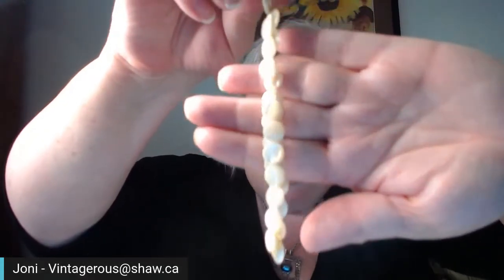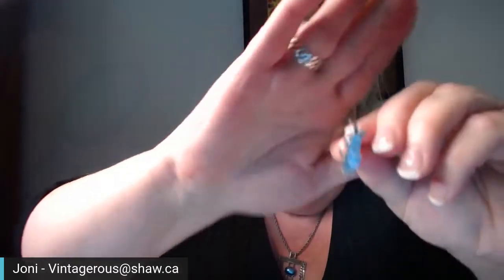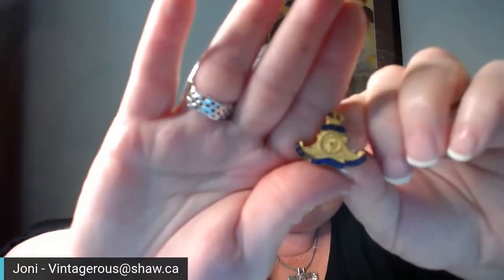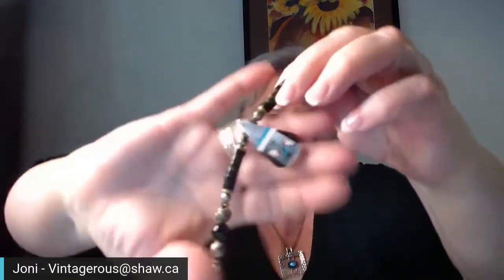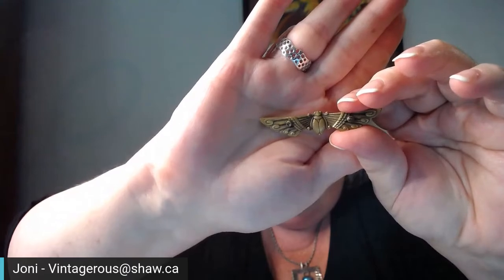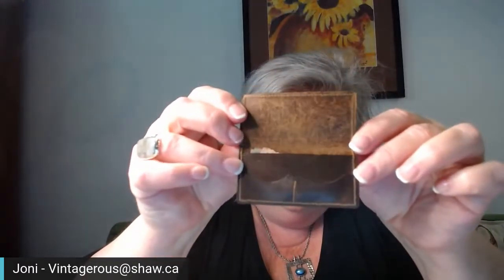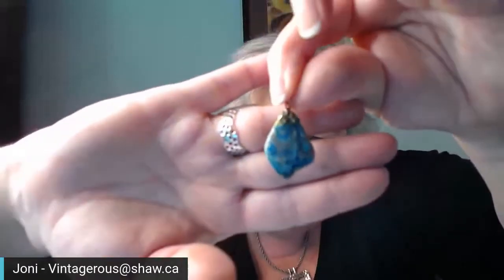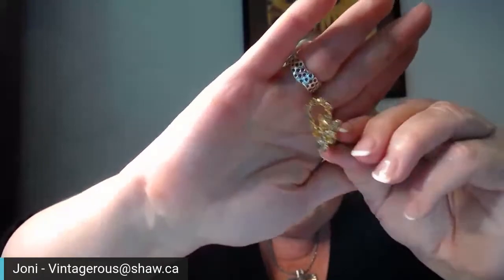Epic Vintage Jewelry Haul Part 2 Victorian Scent Bottle, Scottish Agate Brooch, Murano Beads and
Come and check out Part 2 of the amazing jewelry I bought from an estate sale where the owner was a picker extraordinaire and his family kept everything in storage for 25 years!  It was so fun going through these lots of jewelry to uncover amazing mid century and antique jewelry!  Part 3 coming soon so make sure you are subscribed and click the notification bell...there will be many more videos to show you the over 40 lots I purchased :) Paintings, prints, posters, glass, pottery, and the list goes on!

The loupe I use: